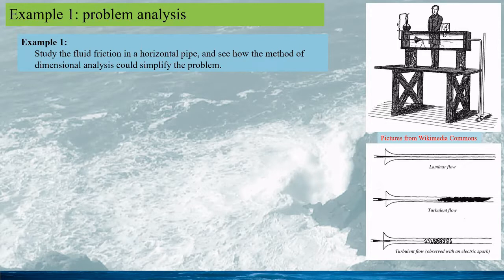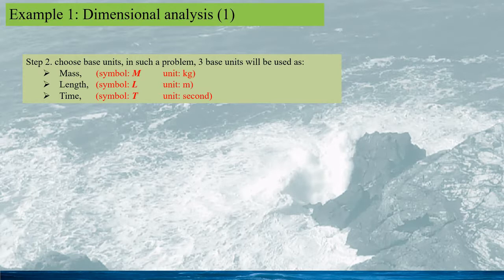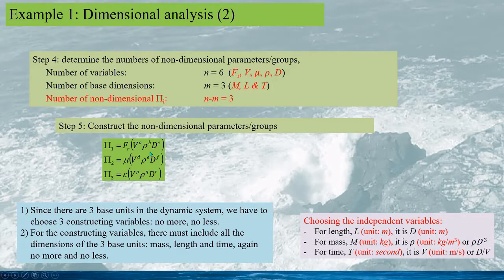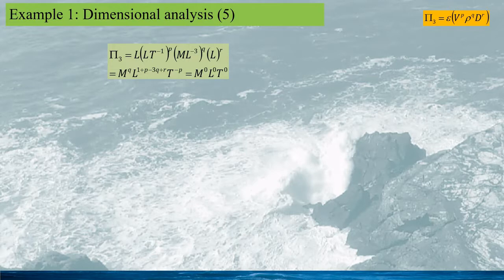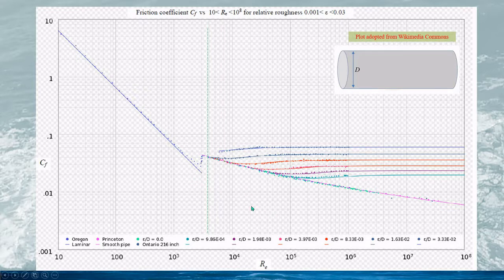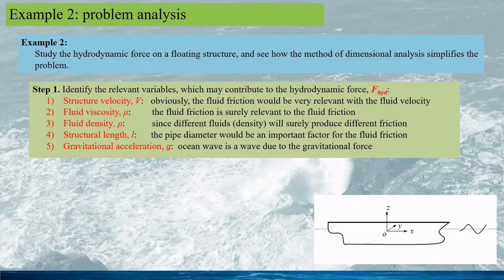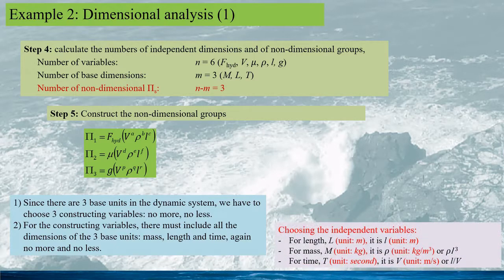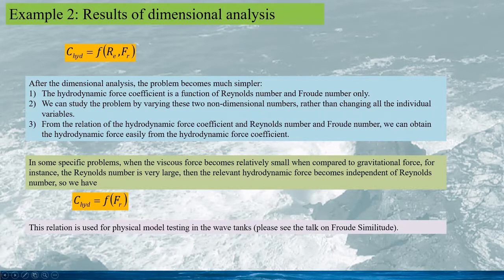[Fluid Dynamics: Dimensional Analysis] Applications and Examples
Two examples are presented to illustrate how the dimensional analysis can be used for simplifying the fluid dynamics problems. in the talk, the steps have been shown on how we can carry out a dimensional analysis are given, with an explanation for choosing the constructing variables.